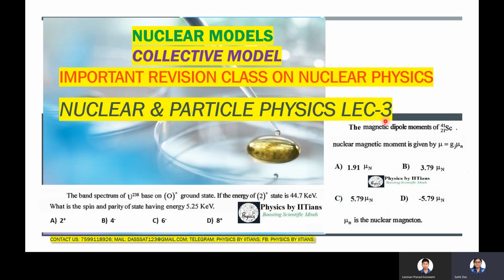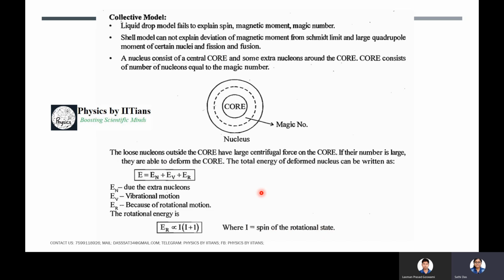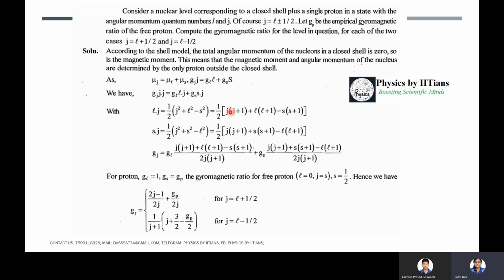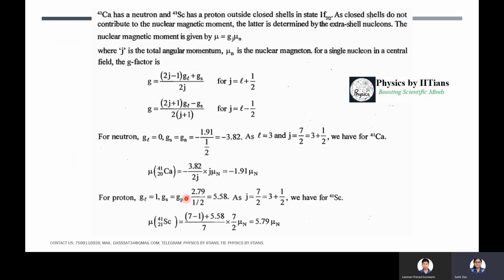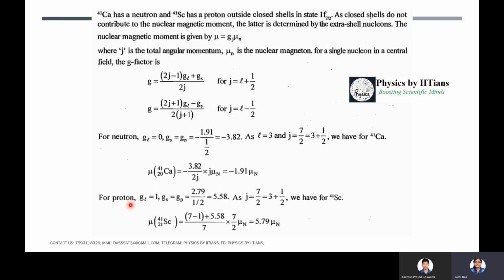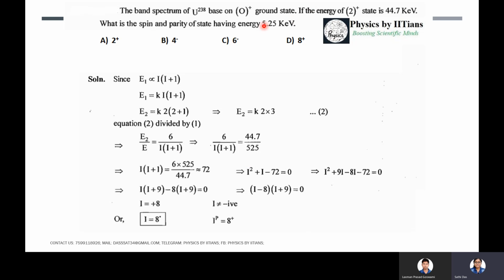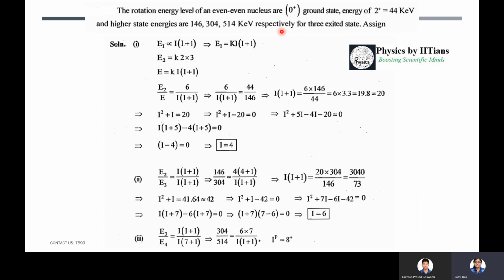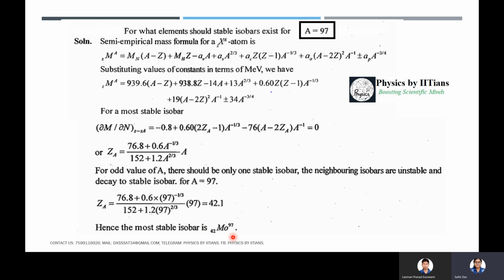Nuclear Physics Lec-3👉🏼Collective Model with essential details👉🏼Target-NET,GATE,JAM, TIFR Physics